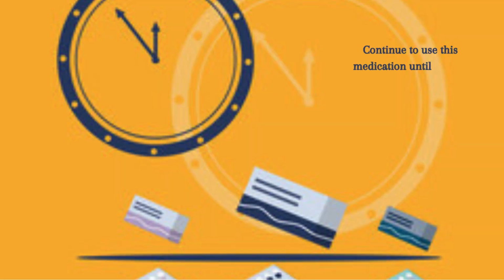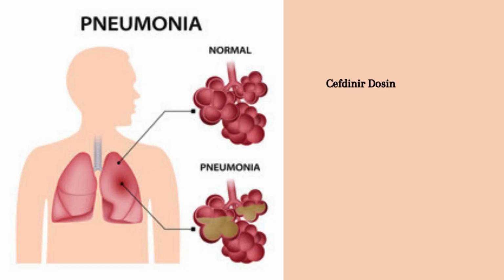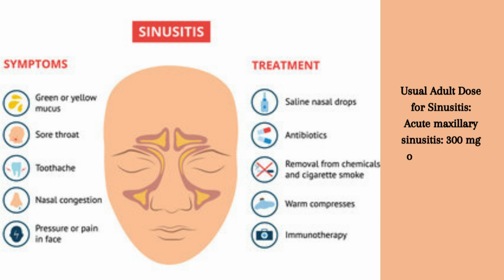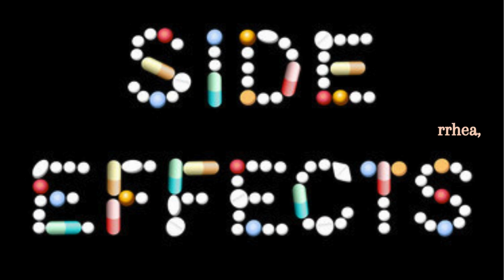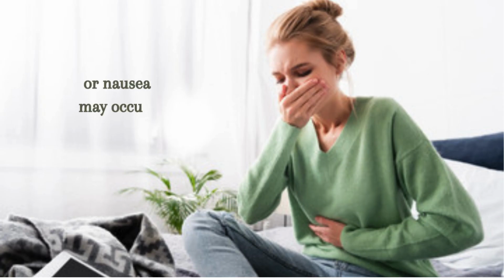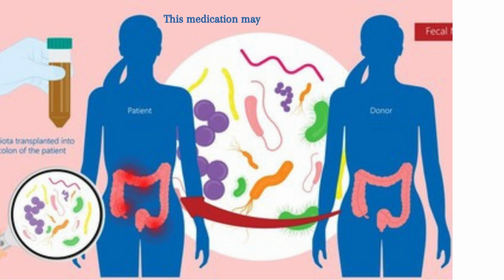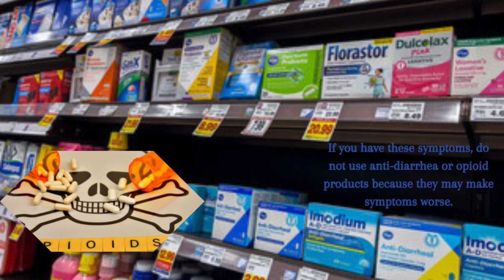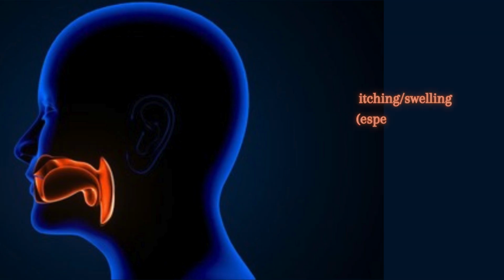Secrets of Cefdinir Uses, Dosage & Side Effects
In this video it is described that
How to Use Cefdinir Oral:
Take this medication by mouth with or without food as directed by your doctor, usually once a day or twice a day (every 12 hours).
The dosage is based on your medical condition and response to treatment.
For the best effect, take this antibiotic at evenly spaced times.
To help you remember, take this medication at the same time(s) every day.
Continue to use this medication until the full prescribed amount is finished, even if symptoms disappear after a few days.
Stopping the medication too early may result in a return of the infection
Some medications can bind with cefdinir preventing its full absorption.
If you take antacids containing magnesium or aluminum, iron supplements, or vitamin/mineral products, take them at least 2 hours apart from cefdinir.
Tell your doctor if your condition lasts or gets worse.
Cefdinir Dosing information
Usual Adult Dose for Pneumonia:
Community acquired: 300 mg orally every 12 hours for 10 to 14 days
Usual Adult Dose for Bronchitis:
Acute exacerbations of chronic bronchitis: 300 mg orally every 12 hours for 5 to 10 days or 600 mg orally every 24 hours for 10 days
Usual Adult Dose for Sinusitis:
Acute maxillary sinusitis: 300 mg orally every 12 hours or 600 mg orally every 24 hours for 10 days
Usual Adult Dose for Skin or Soft Tissue Infection:
Uncomplicated: 300 mg orally every 12 hours for 10 days
Usual Adult Dose for Tonsillitis/Pharyngitis:
300 mg orally every 12 hours for 5 to 10 days or 600 mg orally every 24 hours for 10 days
Side Effects
Diarrhea,
headache,
or nausea may occur.
If any of these effects last or get worse, tell your doctor or pharmacist promptly.
This medication may cause your stools to turn a reddish color, especially if you also take iron products. This is harmless.
Remember that this medication has been prescribed because your doctor has judged that the benefit to you is greater than the risk of side effects.
Many people using this medication do not have serious side effects.
Tell your doctor right away if you have any serious side effects, including: signs of liver disease (such as nausea/vomiting that doesn't stop,
stomach/abdominal pain,
yellowing eyes/skin, dark urine),
unusual tiredness,
new signs of infection (such as sore throat that doesn't go away,fever),
easy bruising/bleeding,
signs of kidney problems (such as change in the amount of urine),
mental/mood changes (such as confusion).
This medication may rarely cause a severe intestinal condition due to a bacteria called C. difficile.
This condition may occur during treatment or weeks to months after treatment has stopped. Tell your doctor right away if you develop: diarrhea that doesn't stop,
abdominal or stomach pain/cramping,
blood/mucus in your stool.
If you have these symptoms, do not use anti-diarrhea or opioid products because they may make symptoms worse.
Use of this medication for prolonged or repeated periods may result in oral thrush or a new vaginal yeast infection (oral or vaginal fungal infection).
Contact your doctor if you notice white patches in your mouth, a change in vaginal discharge or other new symptoms.
A very serious allergic reaction to this drug is rare.
However, get medical help right away if you notice any symptoms of a serious allergic reaction,
including: rash,
itching/swelling (especially of the face/tongue/throat),
severe dizziness,
trouble breathing.